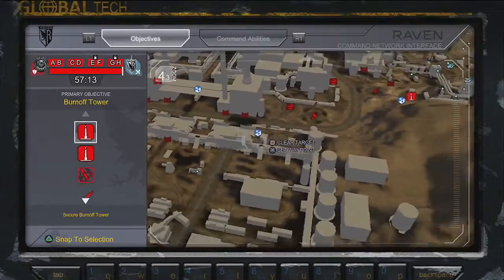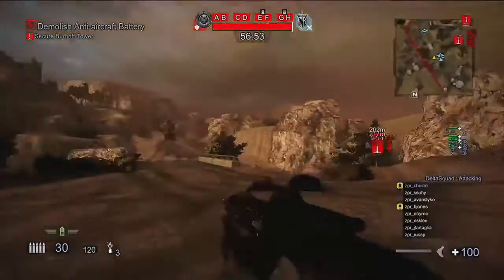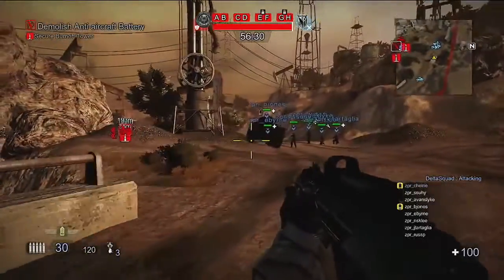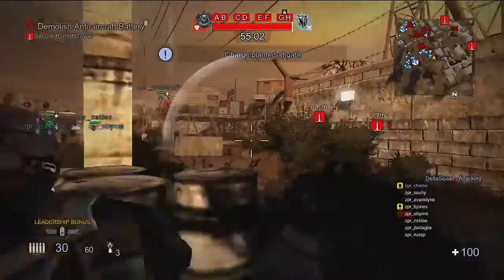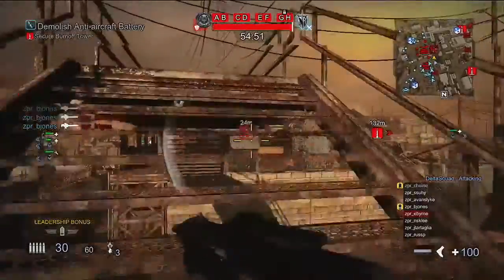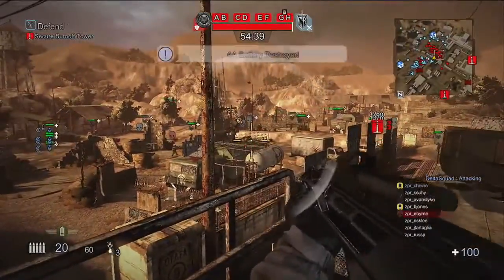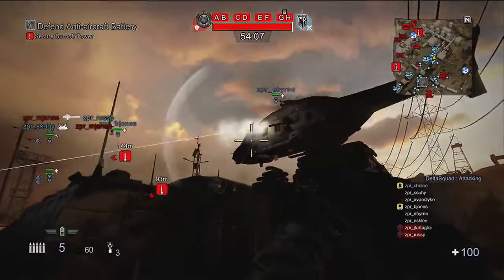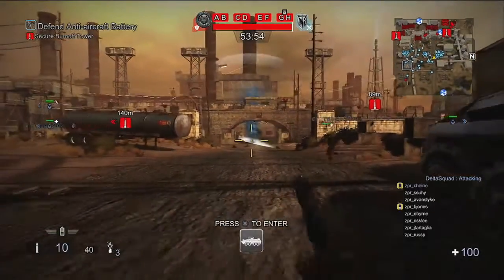M A G